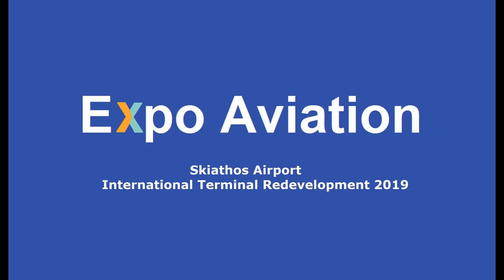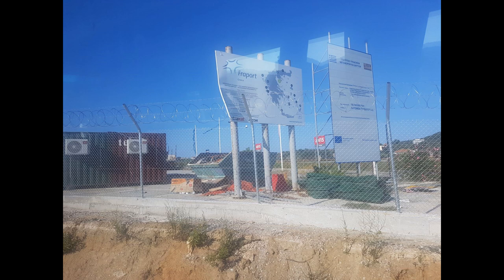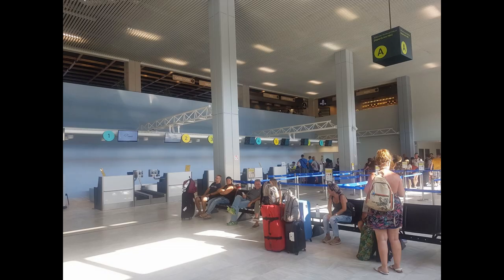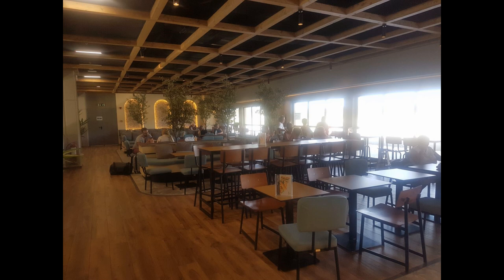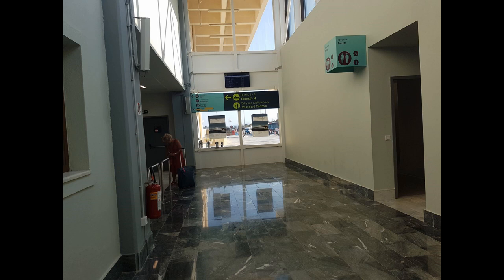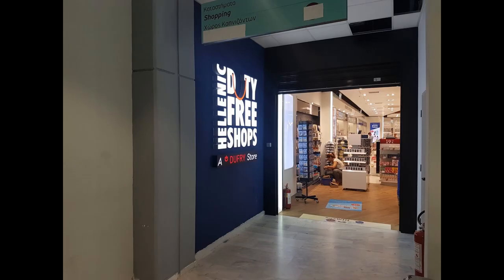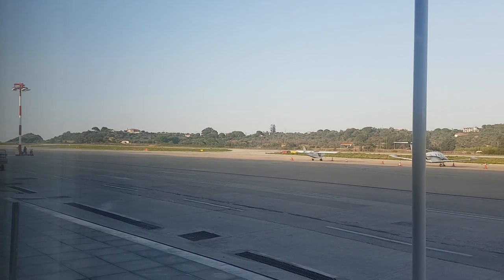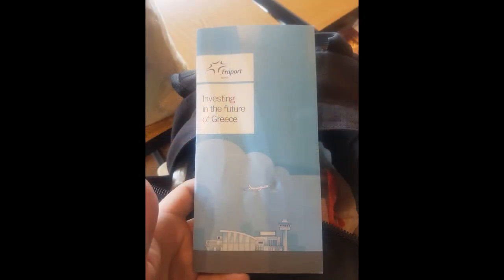New Look Skiathos Airport 2019 Review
A quick look at the newly refurbished International Terminal at Skiathos Airport. Taken during August 2019 we get a quick look at the newly extended front of the terminal building, redesigned check-in area, cafe/bistro, duty free shop and redesigned departure lounge.

This felt like a massive change from visits in the previous years with the work taking place during the winter of 2018 when the terminal was out of use. It is a great effort from Fraport Greece :)

The Thomas Cook Airbus A321 which lands is the one which would take us back to Manchester via Preveza. I have made a trip report of that flight but given the airline ceased operations before I uploaded it I am not sure if I should... If you do like trip reports though I have several others so take a look at my channel to see those :)

I really recommend visiting Skiathos, it is a wonderful island with wonderful people. I've been going once or twice a year for the last 5 years and love it!

We now have a website!